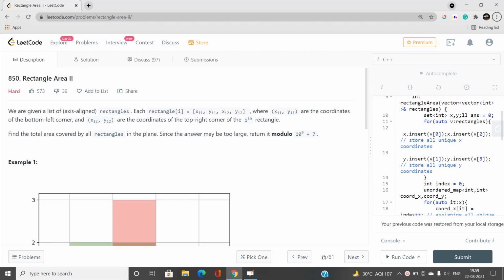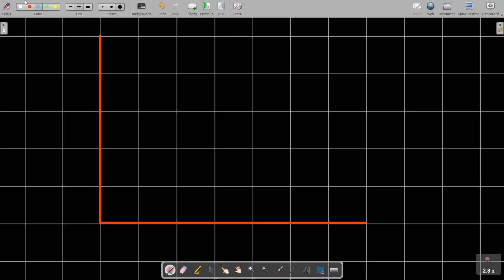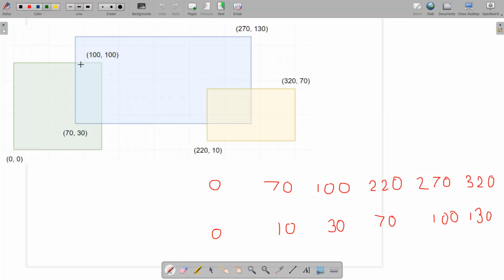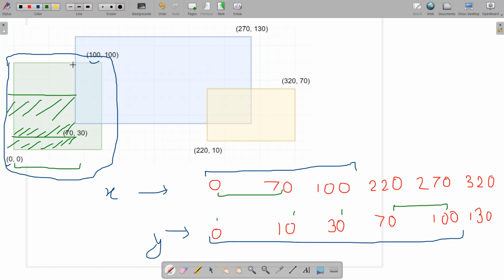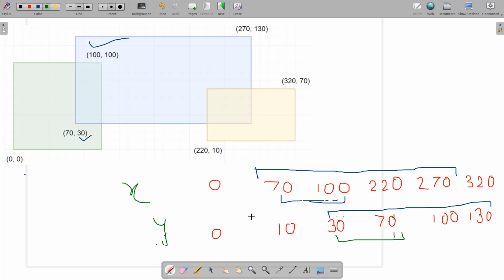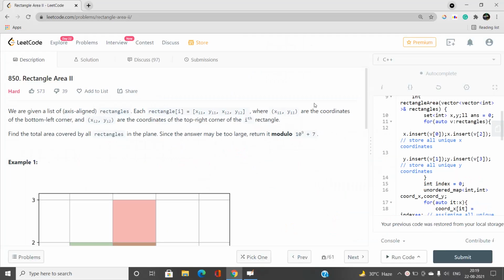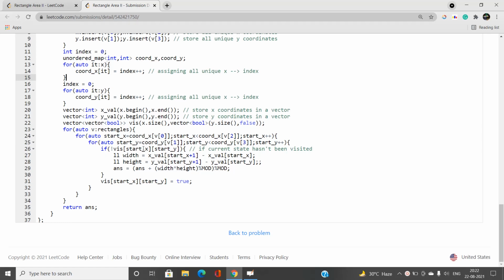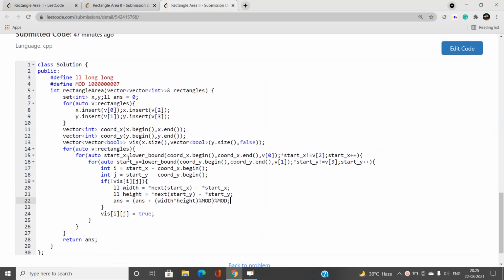Rectangle Area II | Geometry | Maths | Line Sweep | 850 LeetCode | Day 22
Here is the detailed solution of the LEETCODE DAY 22 RECTANGLE AREA II Problem of the August Leetcoding Challenge and if you have any doubts, do comment below to let us know and help you.

In this video, I have talked about the best solution to the problem. I've used simple brute force HashSet to find out all areas being covered.